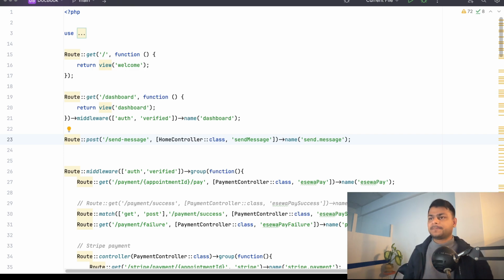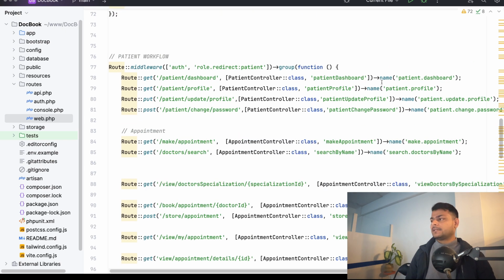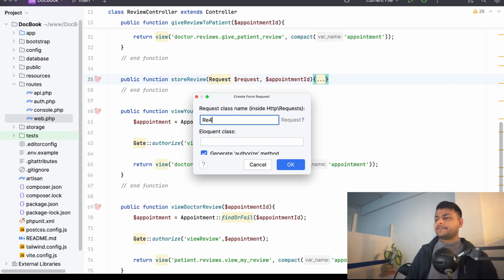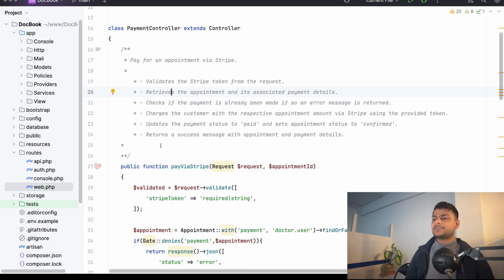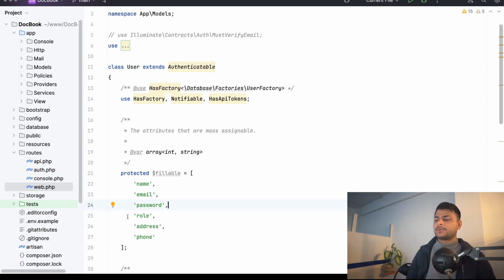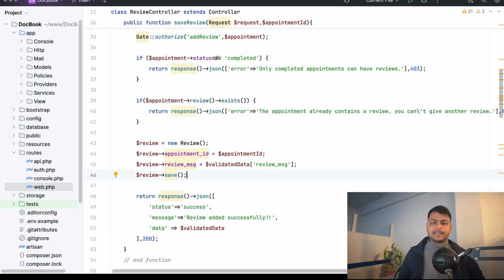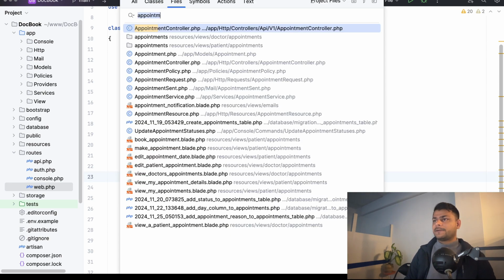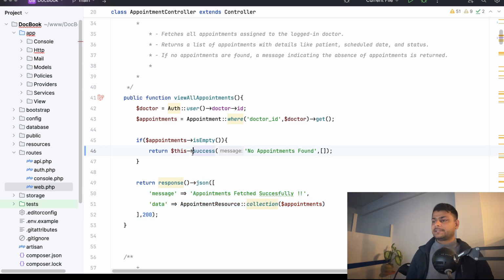Avoid These Common Mistakes in Laravel Projects: Intern Code Review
Learn how to avoid common mistakes in Laravel projects with a real-life code review of an intern’s doctor appointment system. Discover tips on refactoring, using service classes, following the Single Responsibility Principle, and writing clean, maintainable code. Perfect for Laravel beginners!